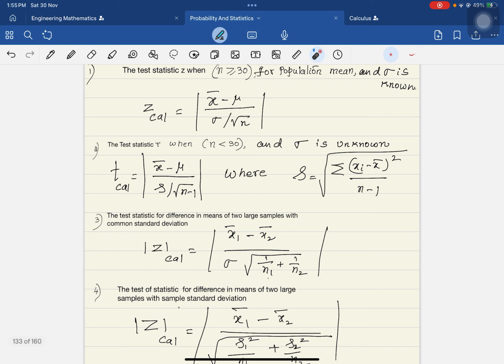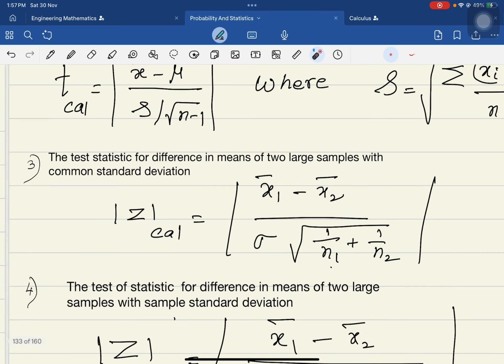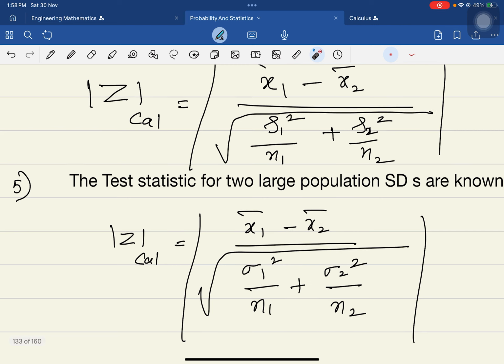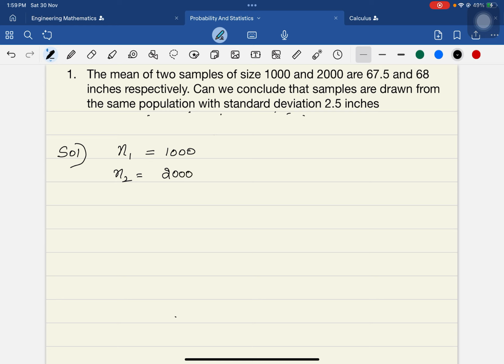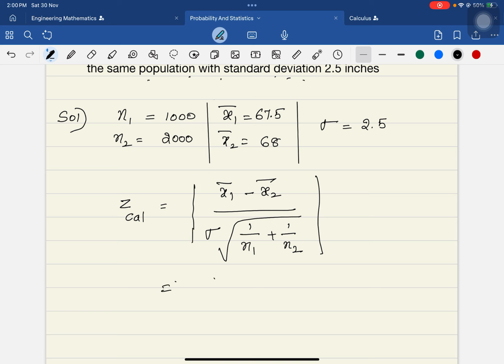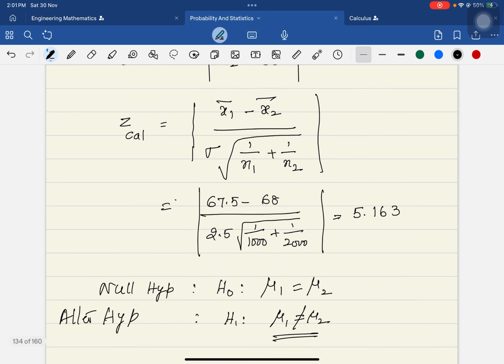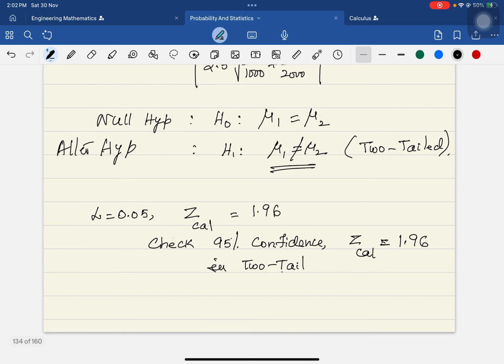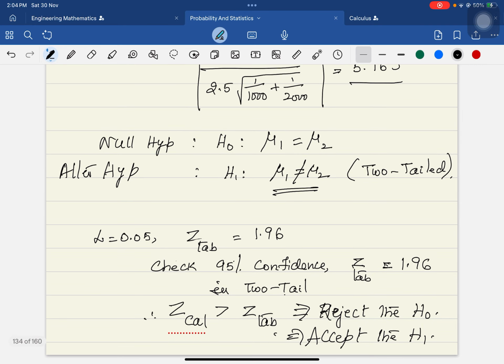Lecture 38- How to identify which formula is suitable for finding the Test statistic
Identifying the suitable formula to find the test statistics in different situations